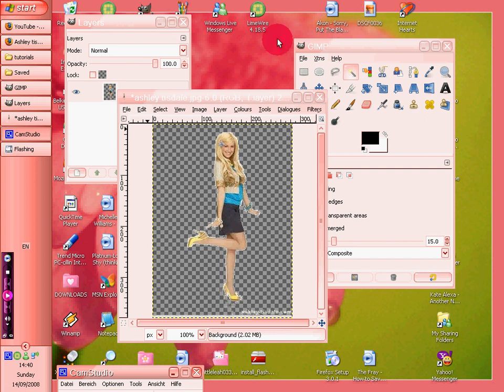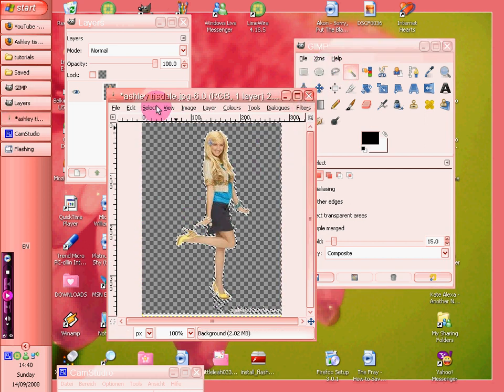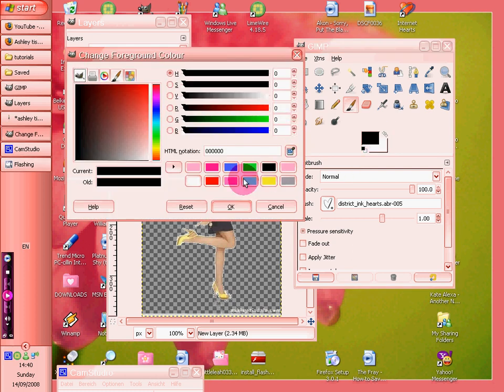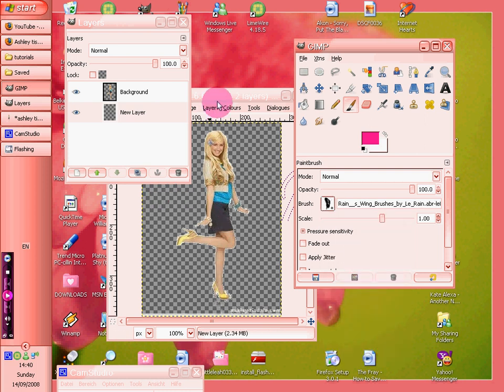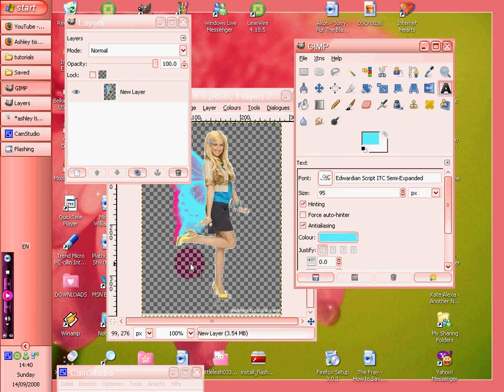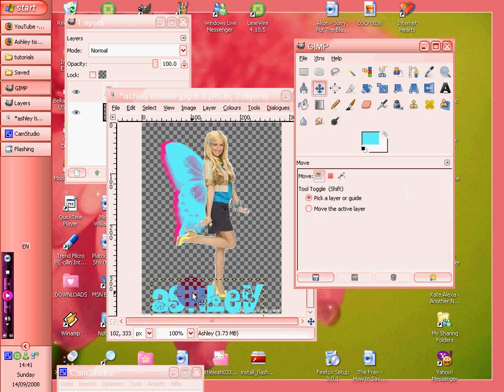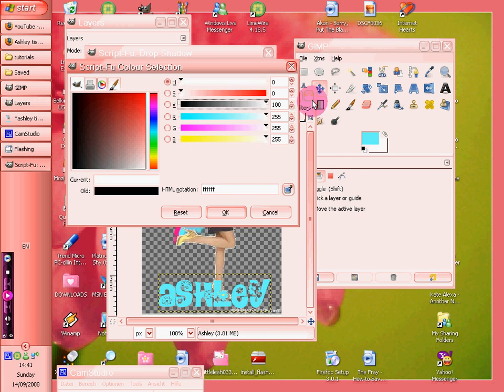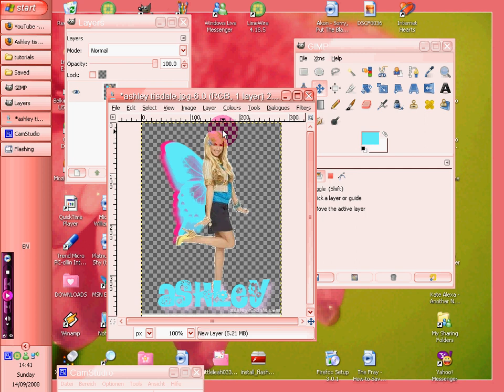GIMP tutorial. Wings (on people)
(link for wings brushes, theres more, but these are the ones i have [; ) and heres the link for the picture